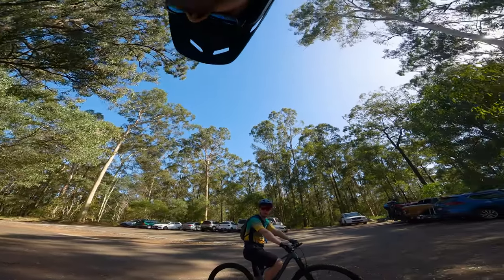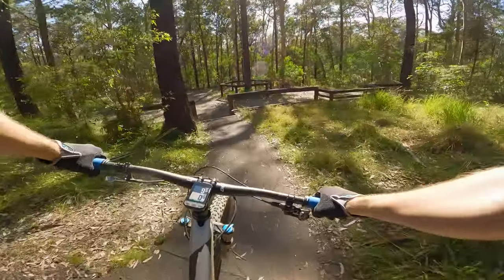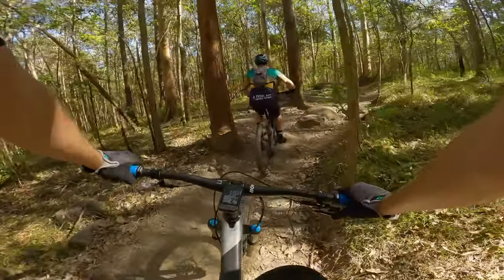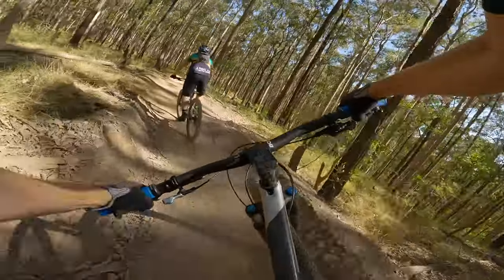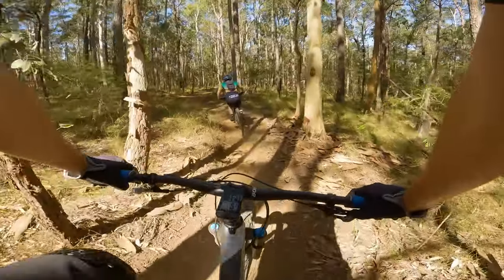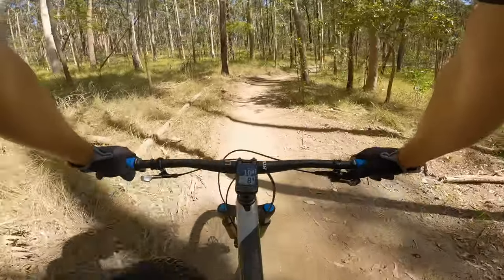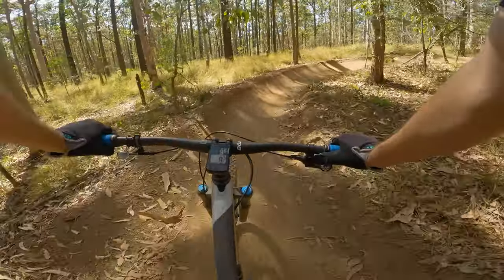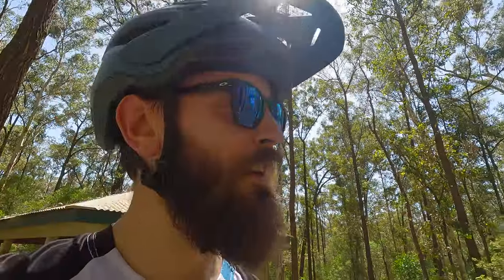Everything is Brand New at Daisy Hill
Believe it or not, we are back once again at the SEQ favorite that is Daisy Hill. After a few weeks off the bike due to injury, myself and Dan head out and explore some New and Fresh flow singletrack by the masterful Trailworx.

Amongst the new stuff is the announcement that I am a brand ambassador for Rubber Side Down for 2022 and 2023. If you want to grab yourself some RAD kit you can head on over to their website.

0:00:00 Intro
0:03:01
0:03:43 Possum Box - Warmup
0:06:15 Bronzewing - Sighting
0:07:36 Bee's Knees - Sighting
0:09:08 Chunky Arms
0:09:39 Bronzewing
0:13:00 Bee's Knees
0:15:16 Outro

- I even snagged a KOM!

One of my favourite tracks of the day can be found here, as well as information on other trails around the area

The gear I use to film can be found here:

GoPro Hero 9 Black
GoPro Hero 11 Black
GoPro Hero 9-11 Black Media Mod
Stuntman Chest Mount with J Hook

Enjoy the content? All donations are re-invested towards better equipment, future projects, logistics and coffee!

BAT: Send a Tip via Brave Browser!
BTC: 3KjeRgBQyUwZFduWo6AYBh6MSJhPPqo2Cr
ETH: 0xa73EbeEaaC0EA4Fe43814e284AC2Dc7D3D1Cb75E
LTC: LR74XWW8bv3a1E3gLqVW94S9X9aCeGWben